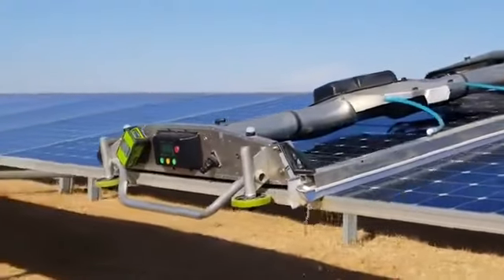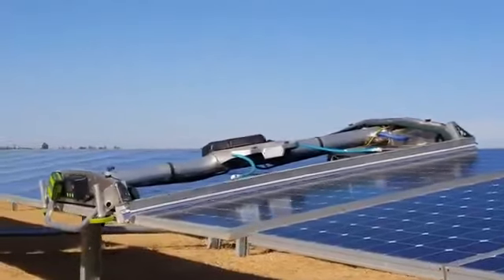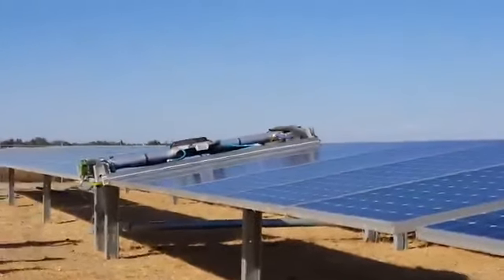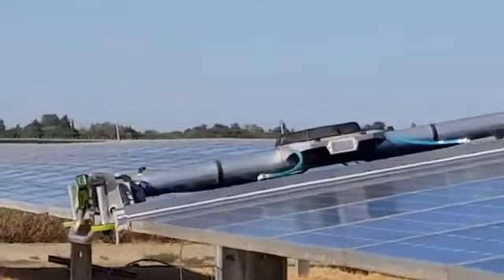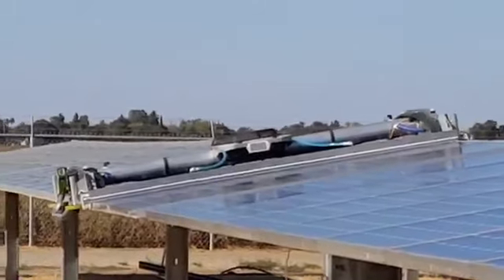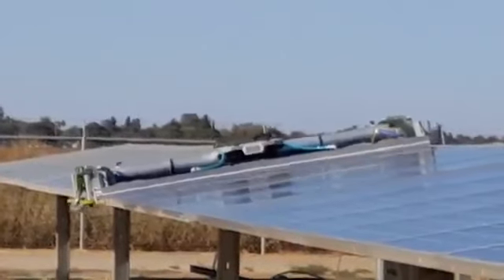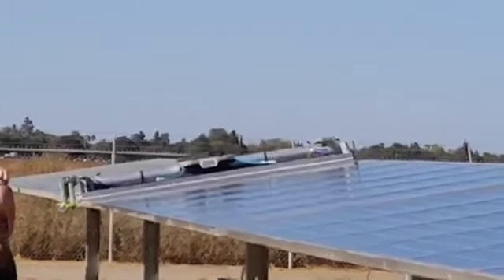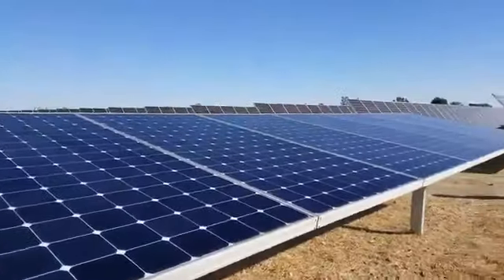Robotic Solar Panel Cleaner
By using this innovative Robotic Technology the cost of maintenance will be reduced and the solar panel efficiency will be increased.